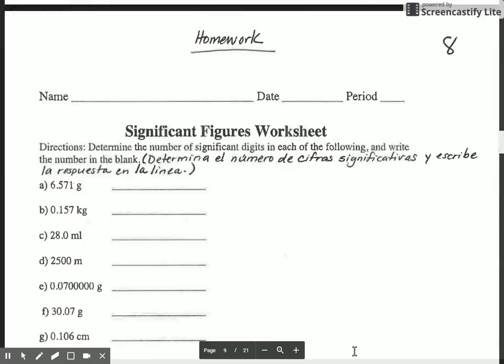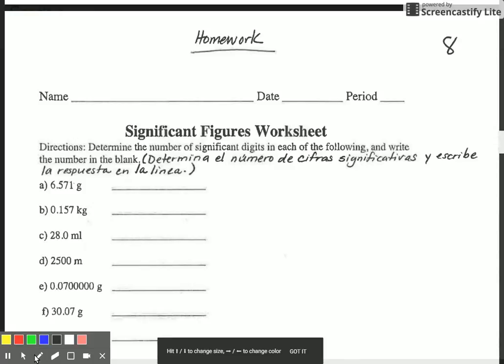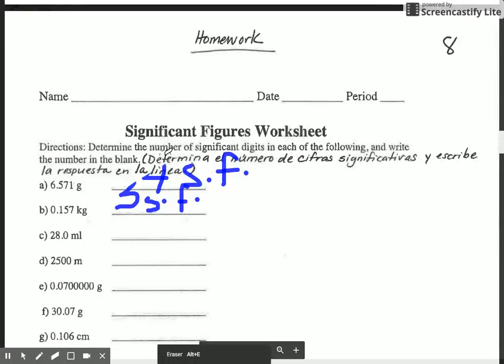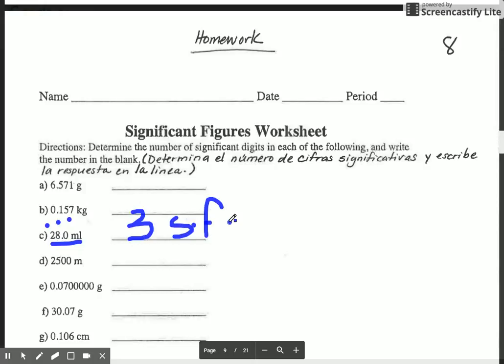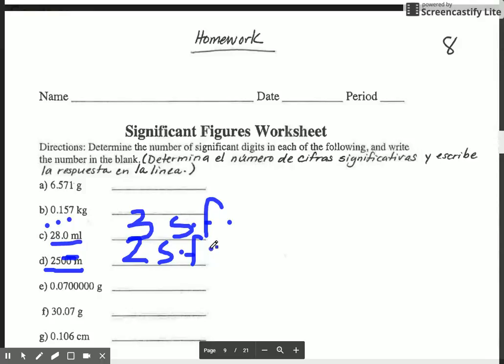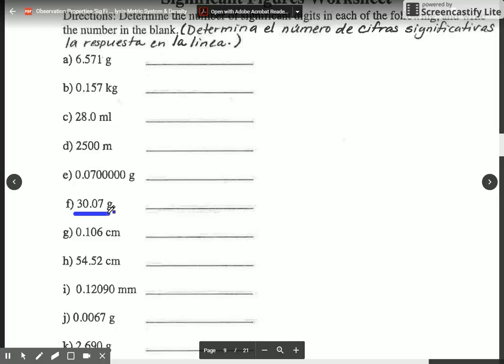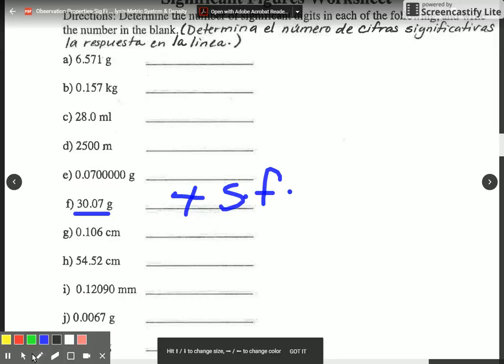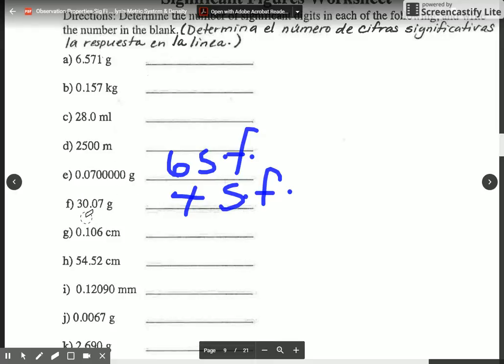Significant Figures Tutorial